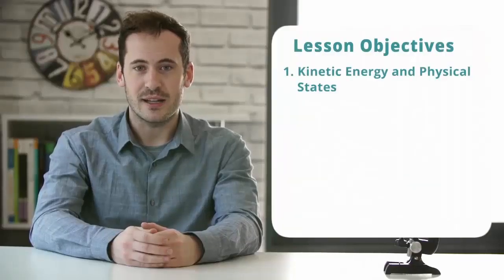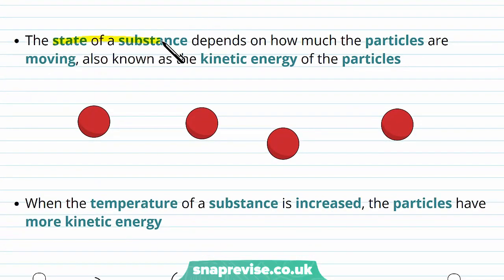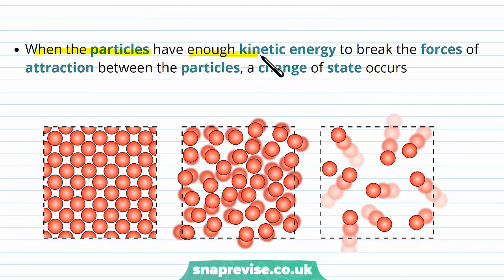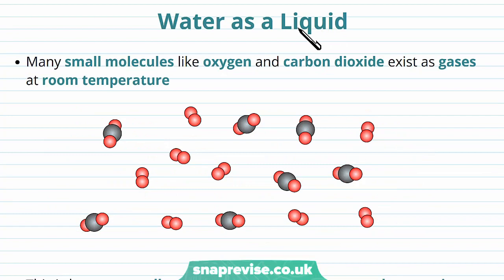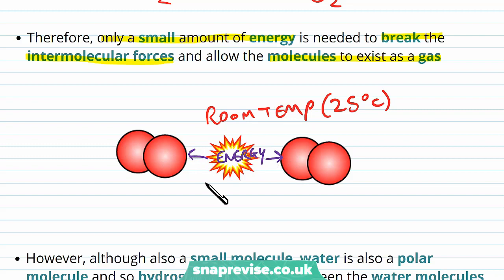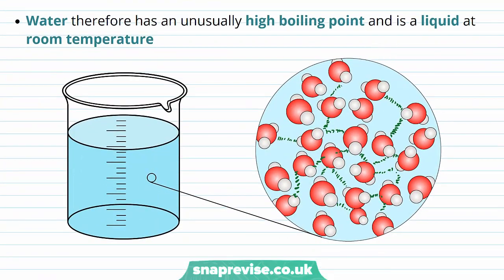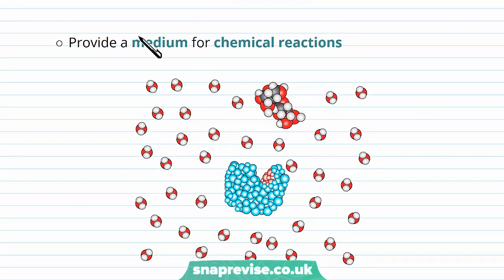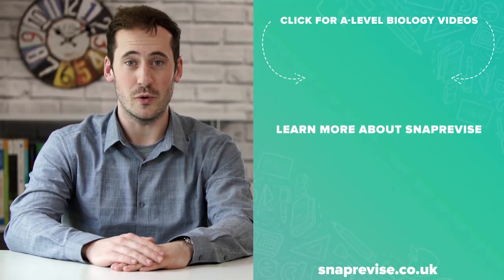Water: Specific Heat Capacity & Latent Heat (Part 1) | A-level Biology | OCR, AQA, Edexcel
"Water: Specific Heat Capacity & Latent Heat (Part 1) in a Snap! created by Adam Tildesley, Biology expert at SnapRevise and graduate of Cambridge University.

The key points covered in this video include:

        1. Kinetic Energy and Physical States
        2. Water as a Liquid

Kinetic Energy and Physical States

Substances can exist in three main physical states - solid, liquids and gases. The state of a substance depends on how much the particles are moving, also known as the kinetic energy of the particles. When the temperature of a substance is increased, the particles have more kinetic energy. When the particles have enough kinetic energy to break the forces of attraction between the particles, a change of state occurs.

Water as a Liquid

Many small molecules like oxygen and carbon dioxide exist as gases at room temperature. This is because small molecules usually have very weak attractions between molecules - these are weak intermolecular forces. Therefore, only a small amount of energy is needed to break the intermolecular forces and allow the molecules to exist as a gas. However, although also a small molecule, water is also a polar molecule and so hydrogen bonds form between the water molecules. These hydrogen bonds are stronger than most intermolecular forces and require more energy to break. Water therefore has an unusually high boiling point and is a liquid at room temperature. This is a property of water that is essential for life as water can: Provide habitats for aquatic organisms, Provide a medium for chemical reactions, Provide a medium for transport.